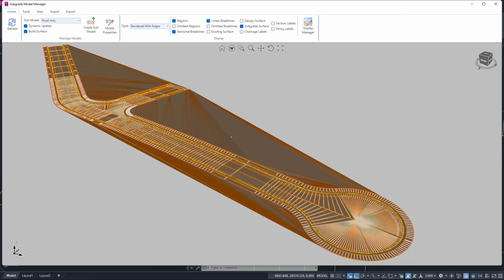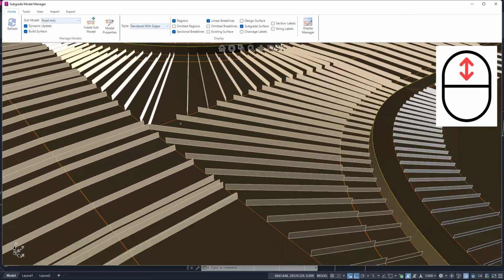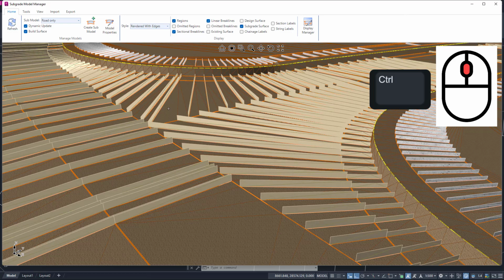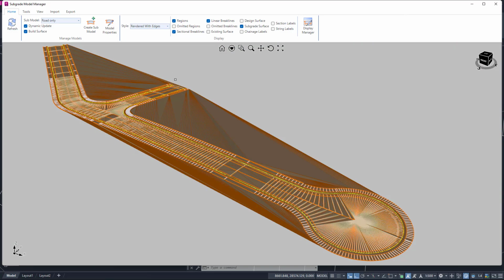Subgrade Model Manager | Navigation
Part 2 of 12 - In this video we quickly show you how to use your mouse to navigate in the Subgrade Model Manager environment.